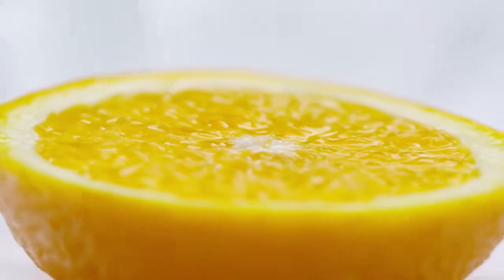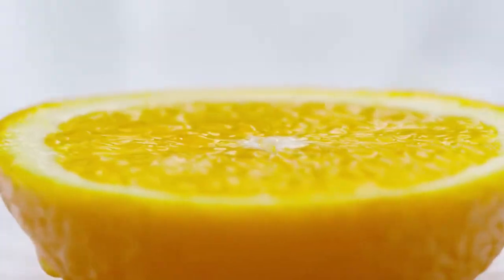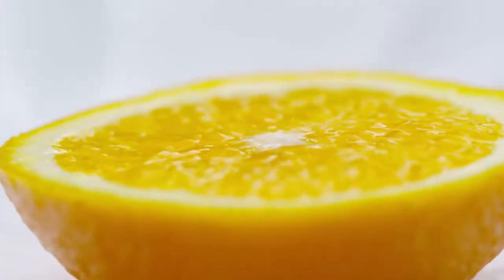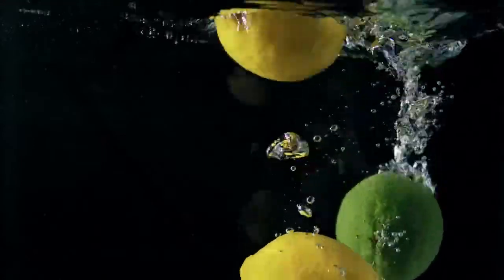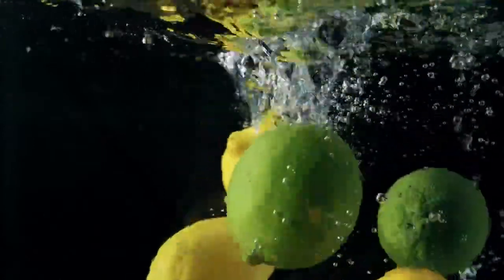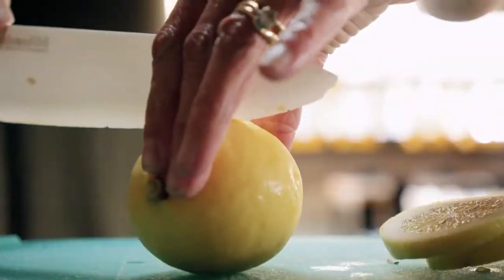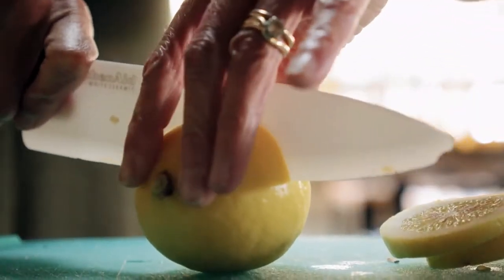Why are lemons sour?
We have all taken a bite of a lemon and wondered how can it be so sour?

Citrus fruits have particularly high concentrations of citric acid. The juice of the lemon is about 5% to 6% citric acid. Organic acids can often be found in many fruits and vegetables. Lemons and limes have even higher concentrations of citric acid than sweeter citrus, such as oranges and grapefruits.

Concentration of hydrogen is measured on the pH scale, which stands for 'potential of Hydrogen ions'. The pH scale generally ranges from 1–14, one being the most acidic. Lemon has a pH of around 2. It’s pretty acidic—and that’s why it’s sour.